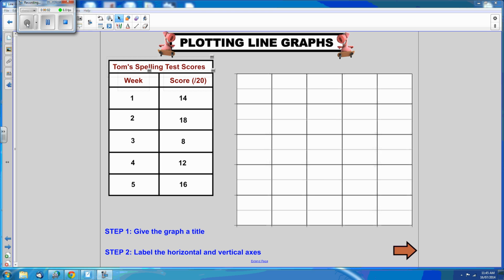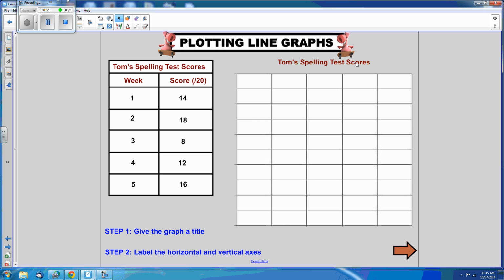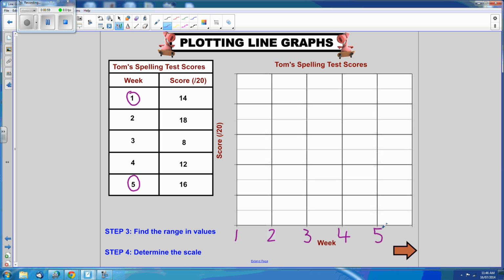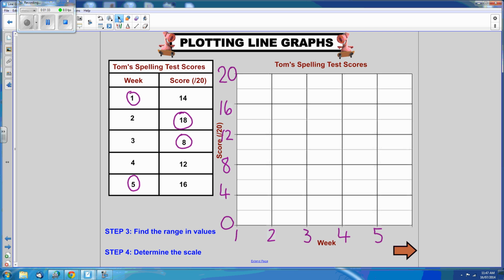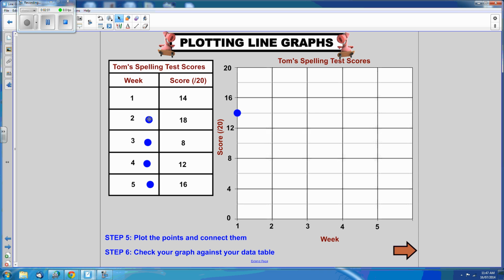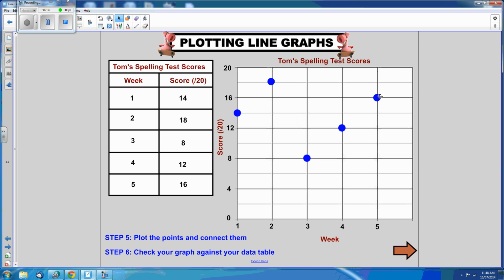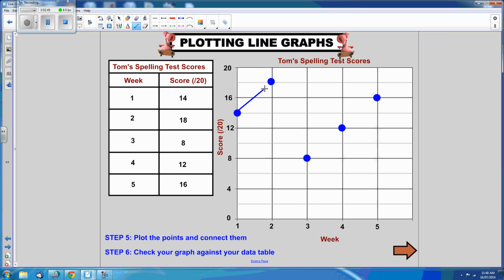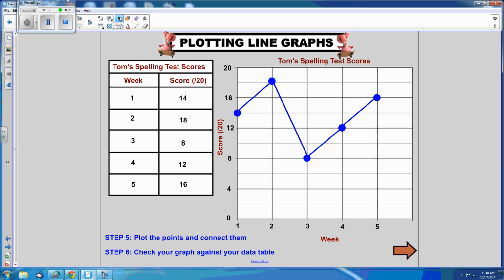Plotting A Line Graph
A fabulous, explicit instructional video about how to construct a line graph from a data table.